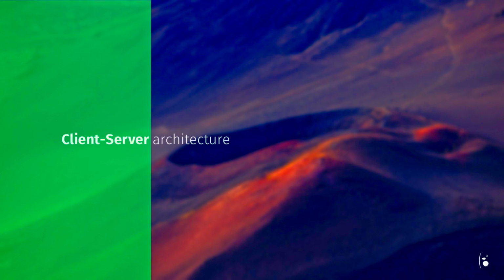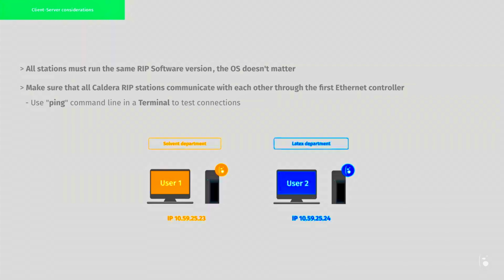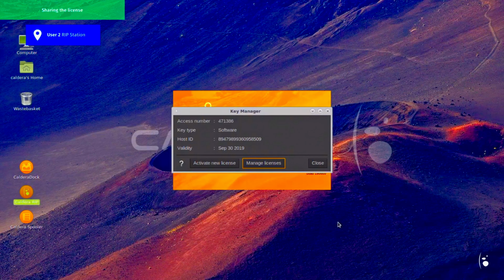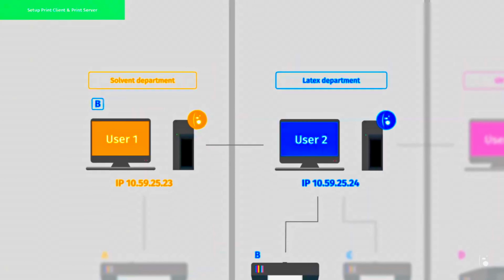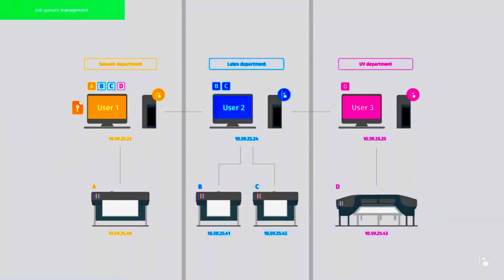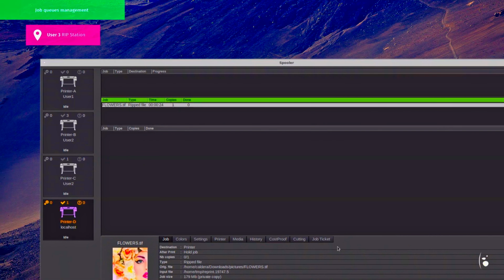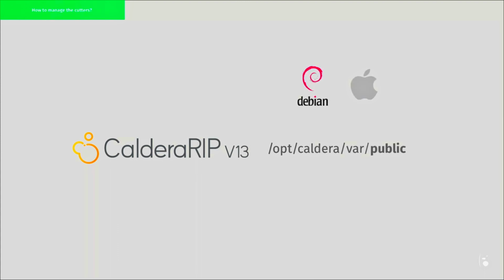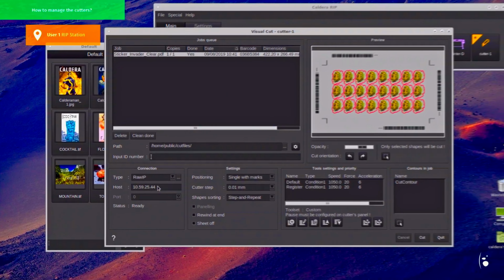Caldera Client-Server Architecture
CALDERA RIP - Client-Server Architecture
Kaip veikia Caldera "klientas-serveris" architektūra didelės gamybinės įmonės pavyzdžiu? Viskas detaliai nuo-iki...